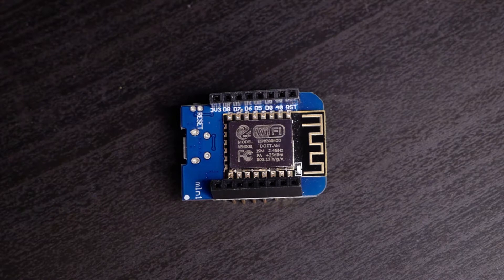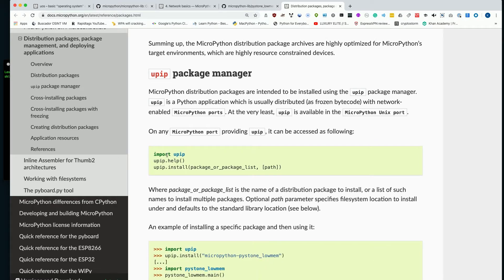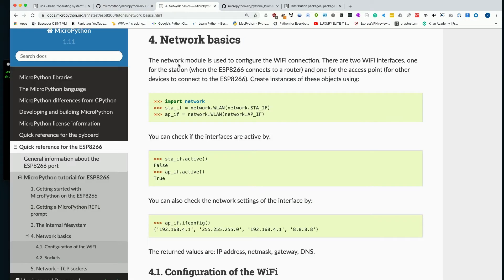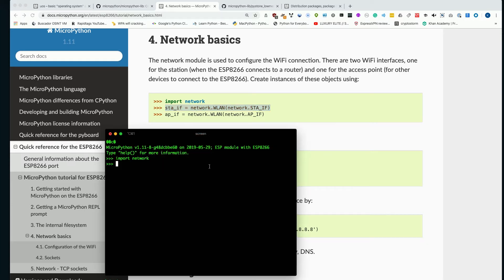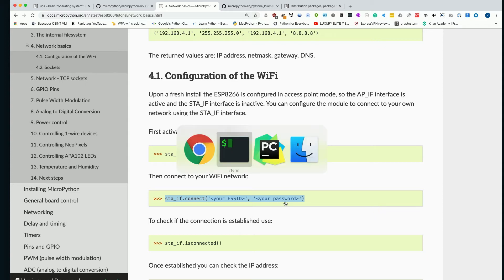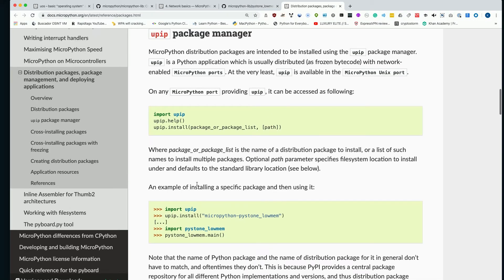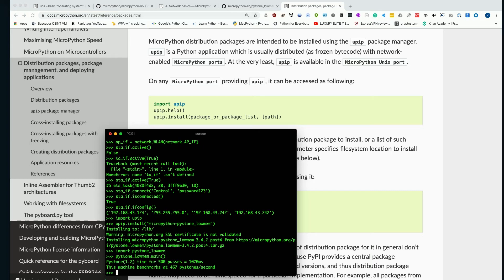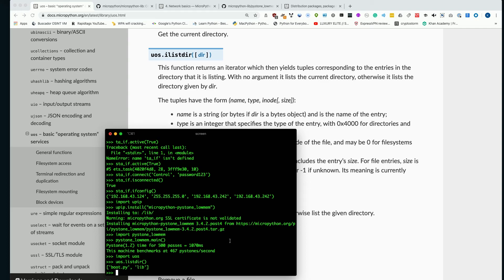Use Upip to Load MicroPython Libraries Over Wi-Fi to a Microcontroller [Tutorial]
How to Install MicroPython Libraries Over Wi-Fi

Micropython is an easy and powerful language to get started with when programming the ESP8266 or ESP32. There are also many libraries you can install to make your code easier, and upip allows you to install MicroPython libraries over Wi-Fi from the command line.

D1 Mini ESP8266
D1 Mini ESP8285
D1 Mini ESP32
NodeMCU ESP8266
NodeMCU ESP8285
MELIFE ESP32
HiLetgo ESP-WROOM-32
Micro-USB cable

To learn more, check out the article on Null Byte's